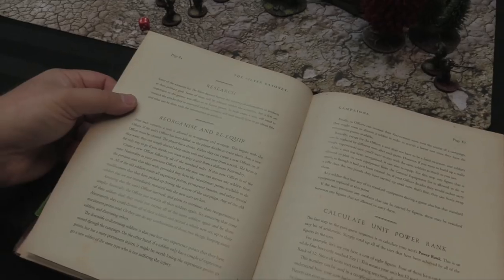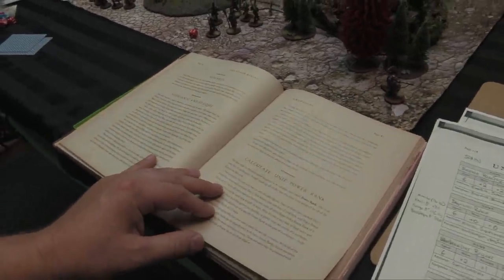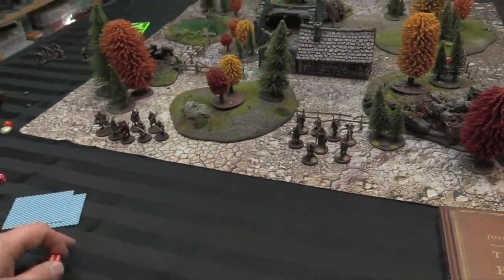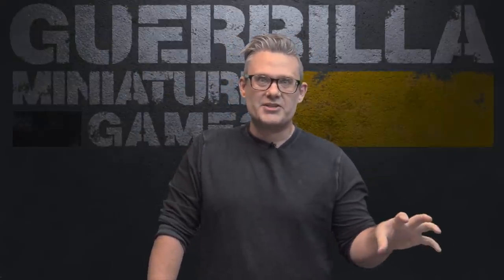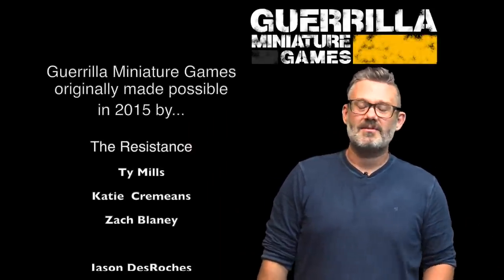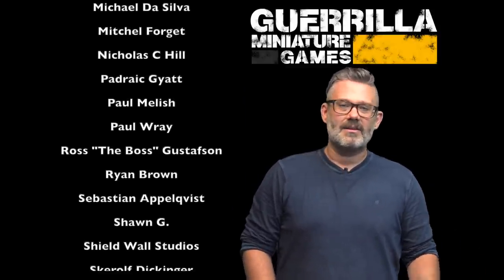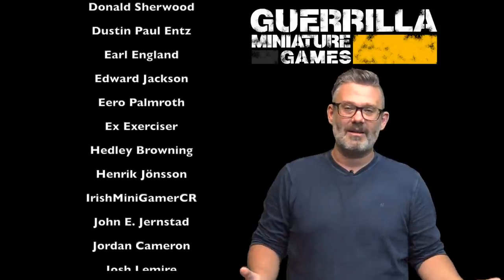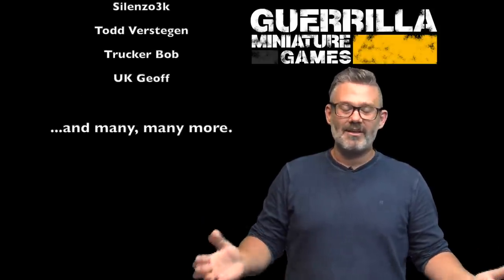Let's Play! - The Silver Bayonet by Osprey Games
The Silver Bayonet is a warband-skirmish alternate history game where units in the Napoleonic War are tasked with hunting the supernatural forces of the Harvestmen. These evil entities have thrived by feeding on the pain and suffering in Europe and are unleashing the mythological menagerie of the lands into the warzones of these opposing nations.